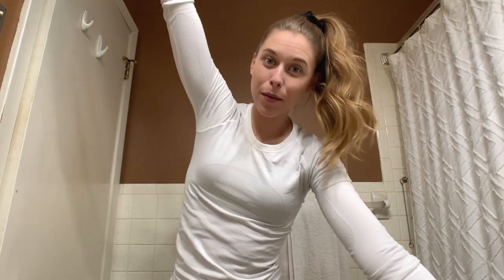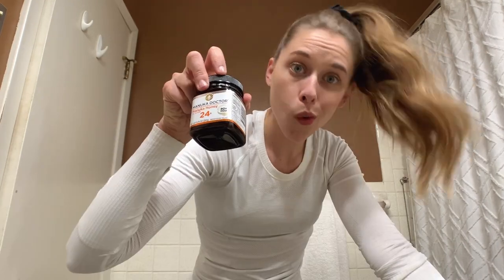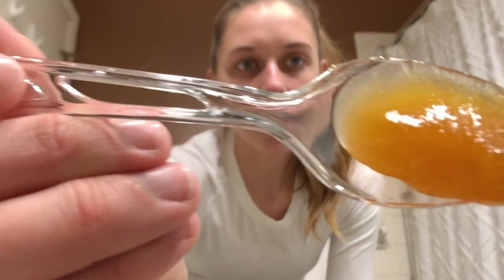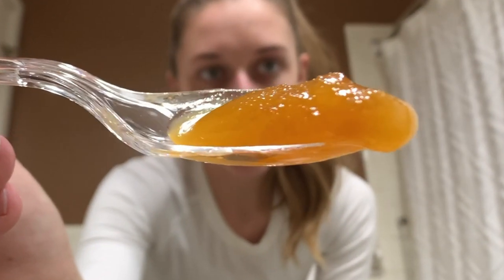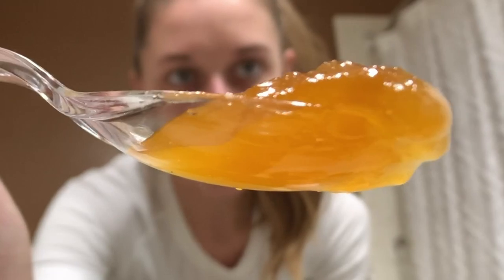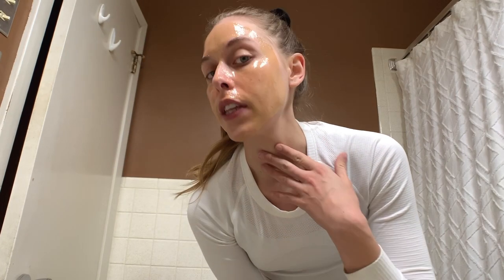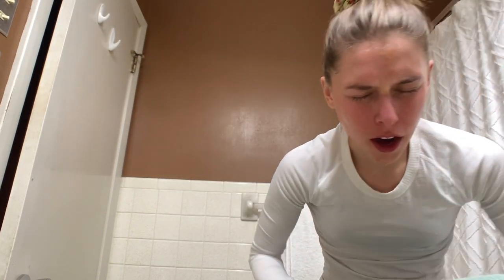I Used Manuka Honey on My Face for 7 DAYS & THIS HAPPENED!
This week I decided to put myself through my very own EXPERIMENT!
I used Manuka Honey as a FACE MASK for 7 days in a row and I'm still shocked by the results!

***MANUKA HONEY***

Come Say Hi In The Comments Below!!